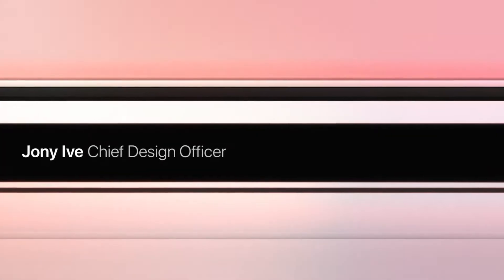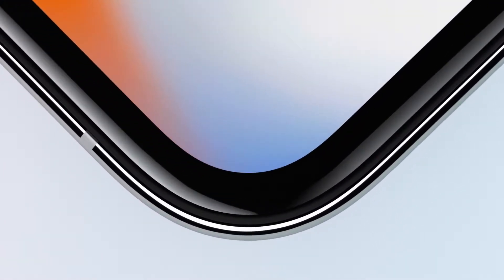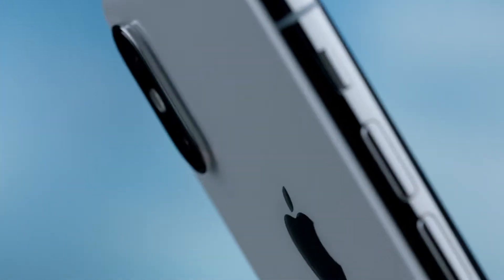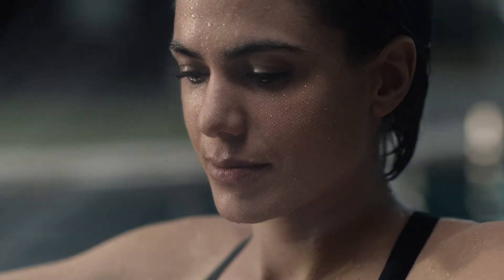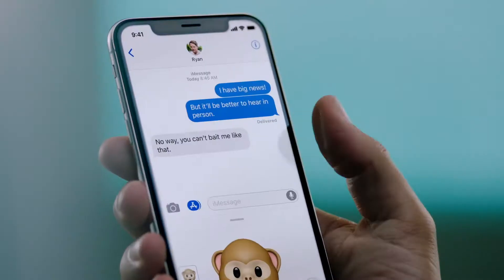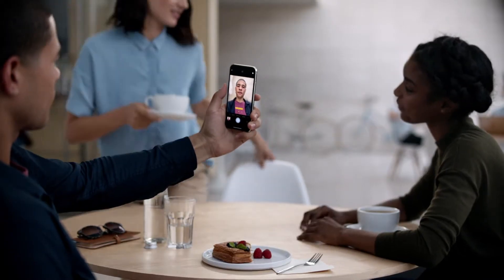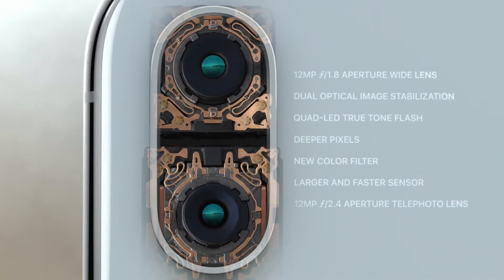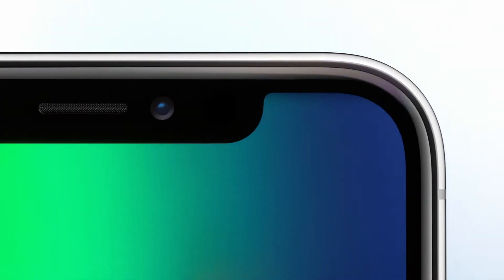iPhone X | Features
All new iPhone X $999 Get ready to sell your Kidney